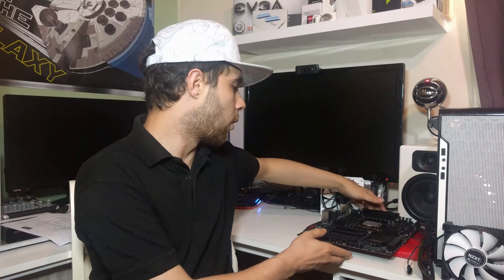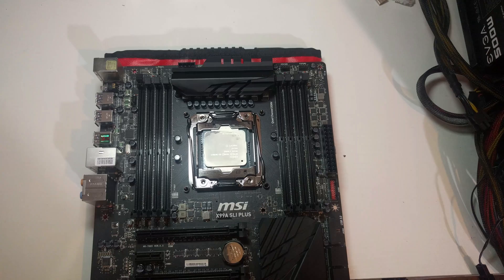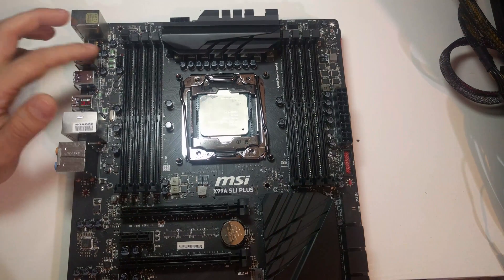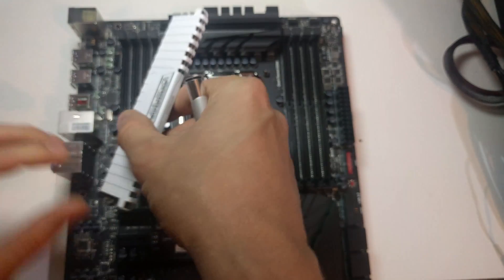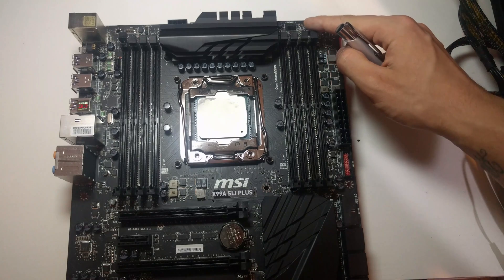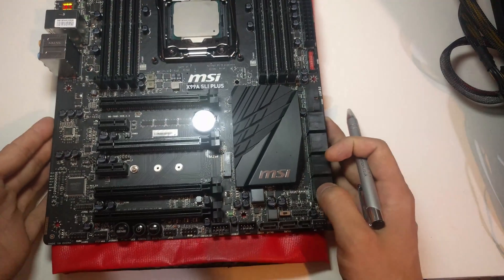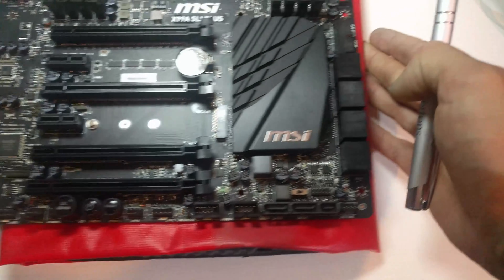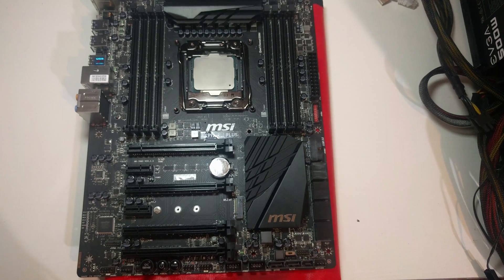MSI X99A SLI Plus Motherboard Overview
Today's video is a quick overview of my new motherboard the MSI X99A SLI  Plus. I am using this motherboard for my new workstation build with a Xeon E5-2670 V3 ES plus 32gb Corsair vengeance ddr4 ram.
The board cpu and ram cost me £400, I took a slight risk buying an engineering sample processor. But I think this is less risk than buying the older E5-2670 V2, due to having to buy a four year old x79 mobo.
The x79 boards are rather expensive second hand with cheap ones having broken pins etc. When I cost both builds the x99 build was £30 more, comes with 4 more cores and much newer architecture.

Full motherboard specs:

CPU

• Supports New Intel® Core™ i7 Processor Extreme Edition for LGA2011-3 Socket.
Please refer to CPU Support for compatible CPU; the above description is for reference only.

Chipset

• Intel® X99 Express Chipset

Main Memory

• Support eight DDR4 DIMMs 2133/2200(OC)/2400(OC)/2600(OC)/2666(OC)/2750(OC)/3000(OC)/3110(OC)/3333(OC) MHz, up to 128GB Max.
- Supports Quad-Channel mode
- Supports non-ECC, un-buffered memory
- Supports Intel® Extreme Memory Profile (XMP)

Slots

• 4 x PCIe 3.0 x16 slots, support up to 3-way mode
- 1-way mode: x16/ x0/ x0/ x0
- 2-way mode: x16/ x16/ x0/ x0*, 16/ x8/ x0/ x0**
- 3-way mode: x16/ x16/ x0/ x8*, x8/ x8/ x8/ x0**
• 2 x PCIe 2.0 x1 slots

* For the CPU that supports 40 PCIe lanes
** For the CPU that supports 28 PCIe lanes

Multi-GPU Support

- Supports 3-Way NVIDIA® SLI™ Technology
- Supports 3-Way AMD® CrossFire™ Technology*
* Supports Windows 7 and Windows 8/ 8.1

On-Board SATA

• 10 x SATA 6Gb/s ports (2 x ports compatible with 1 x SATA Express port)*
- SATA7~10 ports only support IDE mode and AHCI mode.
- Supports Intel® Smart Response Technology (Windows 7/ 8/ 8.1)

• 1 x SATA Express port*
• 1 x M.2 port, supports M.2 SATA 6Gb/s module* or M.2 PCIe module up to 32Gb/s speed**
- M.2 Key M Socket supports type 2280/2260/2242 storage devices in both PCIE Gen3 x4 & SATA mode
- M.2 port supports 4.2cm/ 6cm/ 8cm length module
- M.2 PCIe module does not support RAID 0, RAID1, RAID 5 and RAID 10.

* The SATA Express port or SATA5~6 ports will be unavailable when installing the M.2 (Gen2 x2 mode) module in the M.2 port.
** Intel RST does not support PCIe M.2 SSD with Legacy ROM.

USB

- 6 x USB 3.0 ports (2 ports on the back panel, 4 ports available through the internal USB 3.0 connectors*)
- 6 x USB 2.0 ports (2 ports on the back panel, 4 ports available through the internal USB 2.0 connectors)

• ASMedia ASM1142
- 2 x USB 3.1 ports on the back panel

• VIA VL805
- 4 x USB 3.0 ports on the back panel

* Internal JUSB1 connector supports MSI Super Charger

Audio

• Realtek® ALC892 Codec
- 7.1-Channel High Definition Audio
- Supports S/PDIF output

LAN

• 1 x Intel I218 Gigabit LAN

Internal I/O Connectors

- 1 x 24-pin AT x main power connector
- 1 x 8-pin AT x 12V power connector
- 10 x SATA 6Gb/s connectors
- 1 x SATA E xpress connector
- 1 x M.2 connector
- 2 x USB 2.0 connectors (supports additional 4 USB 2.0 ports)
- 2 x USB 3.0 connectors (supports additional 4 USB 3.0 ports)
- 2 x 4-pin CPU fan connectors
- 3 x 4-pin system fan connectors
- 1 x Front panel audio connector
- 2 x System panel connectors
- 1 x TPM module connector
- 1 x Chassis Intrusion connector
- 1 x Clear CMOS jumper
- 1 x Slow mode booting jumper
- 1 x Power button
- 1 x Reset button
- 1 x OC Genie button
- 1 x Multi-BIOS switch

Back Panel I/O Ports

- 1 x PS/2 keyboard/ mouse combo port
- 2 x USB 2.0 ports
- 1 x Clear CMOS button
- 6 x USB 3.0 ports
- 2 x USB 3.1 ports
- 1 x LAN (RJ45) port
- 1 x Optical S/PDIF OUT connector
- 5 x OFC audio jacks

BIOS

• The motherboard BIOS provides "Plug & Play" BIOS which detects the peripheral devices and expansion cards of the board automatically.
• The motherboard provides a Desktop Management Interface(DMI) function which records your motherboard specifications.

Form Factor

• 12 in. x 9.6 in. (30.5 cm x 24.4 cm) ATX Form Factor

Mounting

• 9 mounting holes